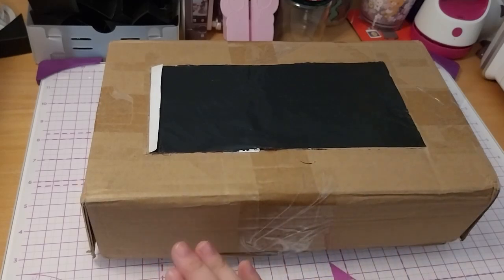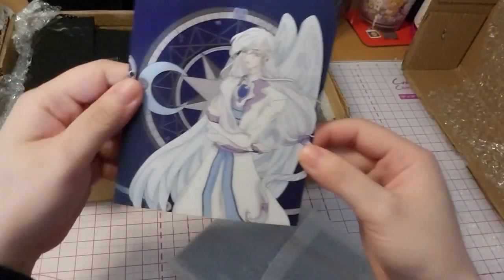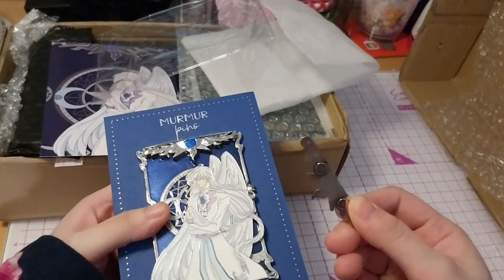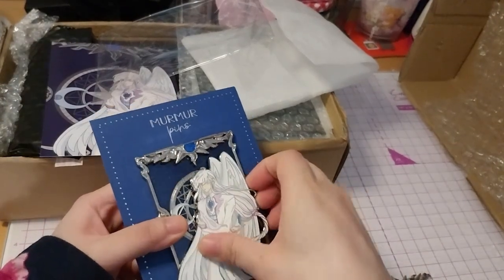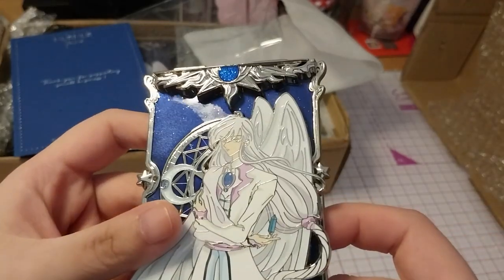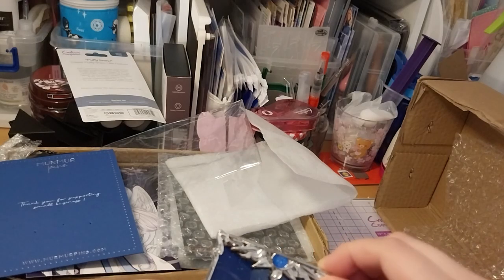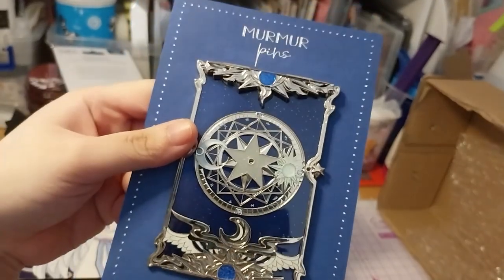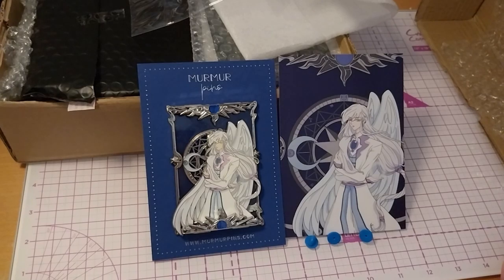Four Guardian Series ~ Moonlight [Yue] Pin! ~ murmurpins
Opening of: Four Guardian Series ~ Moonlight [Yue] Pin! ~ murmurpins

Arteza
£5 off their first order of £60+